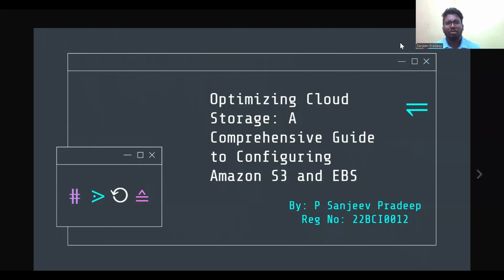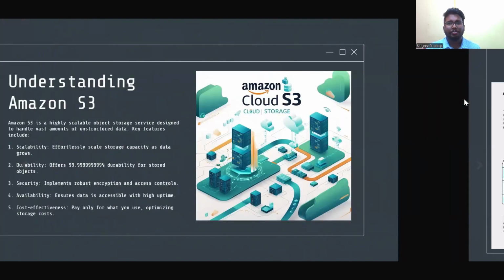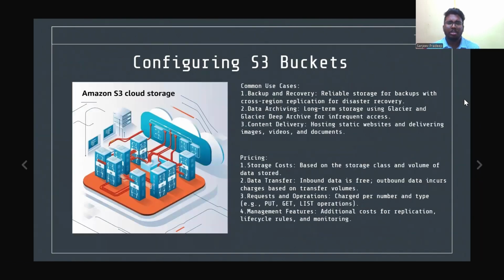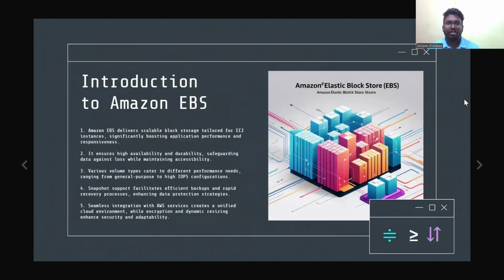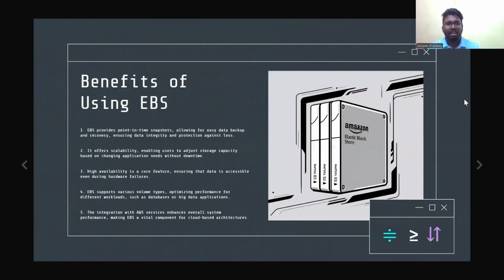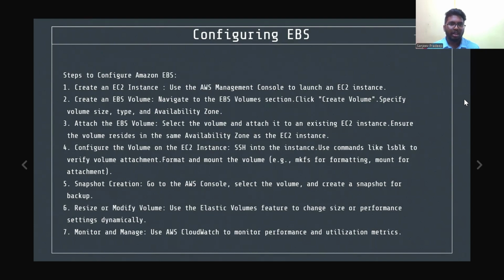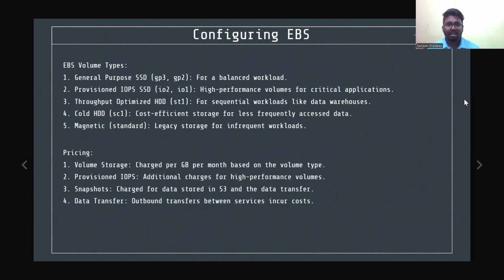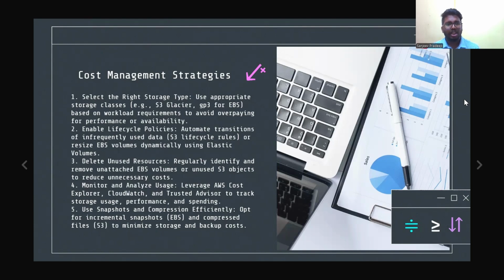Optimizing Cloud Storage: Amazon S3 and EBS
In this presentation, we will explore Amazon S3 (Simple Storage Service) and EBS (Elastic Block Storage), two vital cloud storage services. We will discuss their features, configurations, and best practices for effective use, along with strategies for performance optimization and cost efficiency in cloud storage.